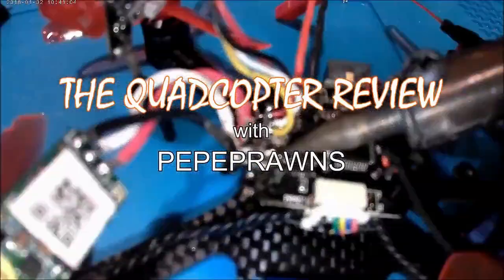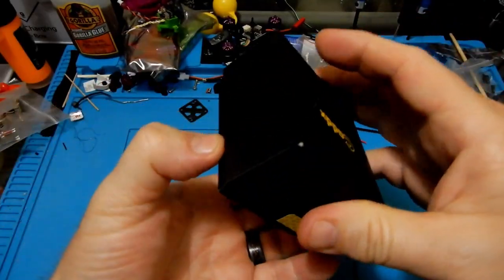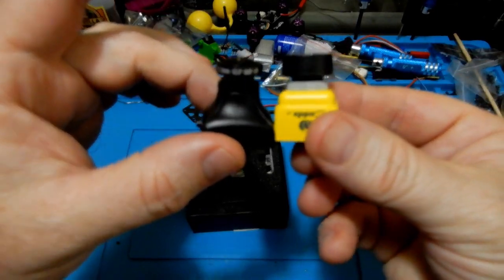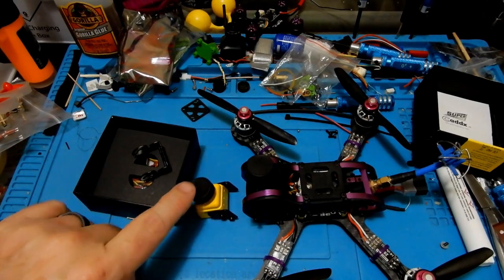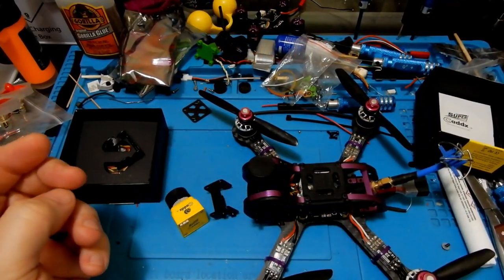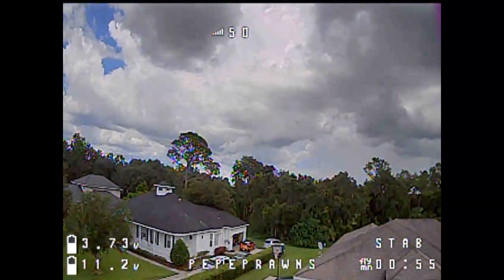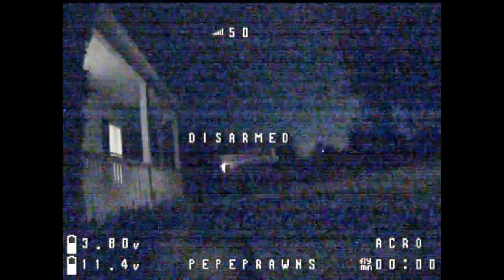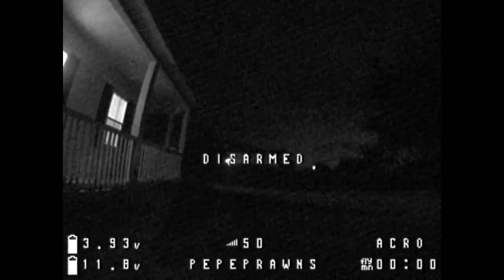Caddx Turbo SDR2 Review - Best FPV Camera 2018 ✔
Today we're taking a look at the new Gen 2  if you will cameras vs the gen 1 cameras like the Foxeer Monster using our new Caddx Eagle SDR2 1200 TVL FPV camera. The Caddx brand has been making it's make by producing hi end fpv cameras that easily compete with brands like Runcam, Foxeer and more.

Everything you need to get started flying FPV indoor and outdoors! Starter Kit

My Gear
Goggles:

Chargers
BetaFPV 1s Charging
Turnigy P6 for 2s to 6s

Batteries
230 1s
260 1s
450 2s
450 3s
550 1s
600 2s
850 3s

Props
2 inch 2035
2.8 inch 2840

FC and ESC
F4 1S Brushless
F4 1S Brushless with smart audio
F3 EVO Long Range - Brushed
F3 V1 with OSD
All in One Fly Cube

Motors
Brushed 24000KV
Brushed 19500KV
Brushed 16000KV
Brushless 0603
Brushless 0703

FPV Cameras
Caddx Turtle
Caddx Turbo SDR2 1200TLV
Caddx Turbo Micro F2 1200TVL
H02 FPV AIO

HD Action Cam
Firefly mini Action Cam
Antenna - Pagoda

Quadcopters & Frames
BetaFPV beta140
65mm Frame

Practice Gates